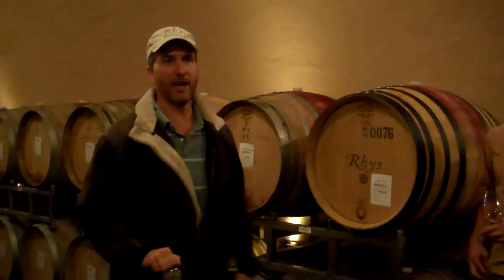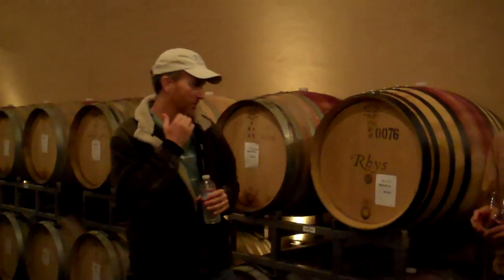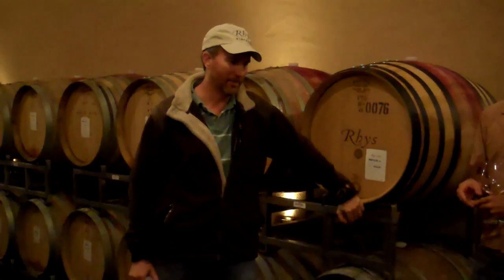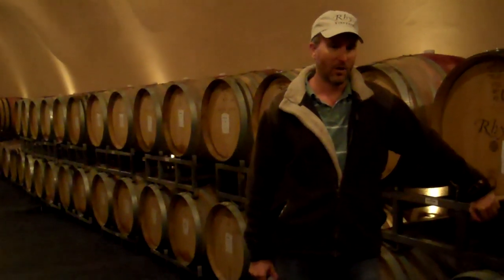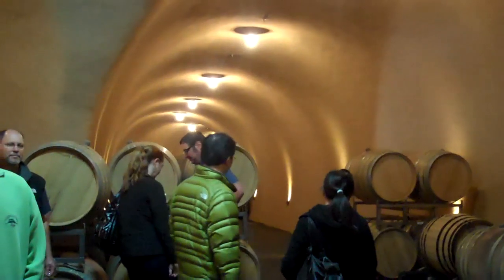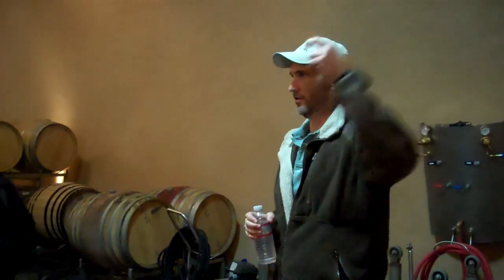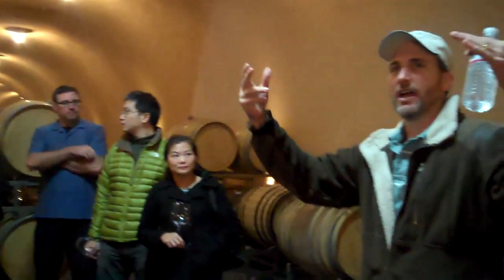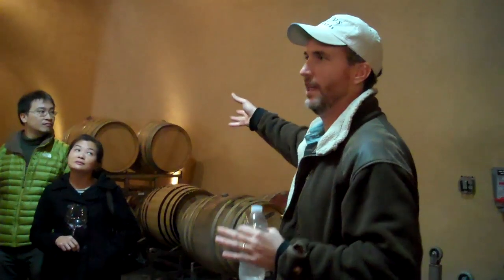Tour of Rhys Cave with Kevin Harvey 11/6/2010 Pt III